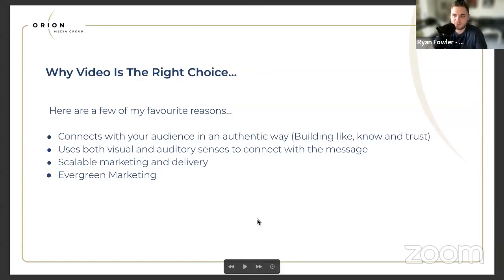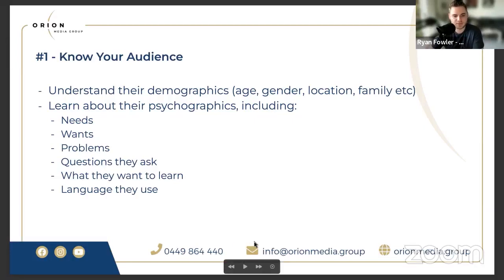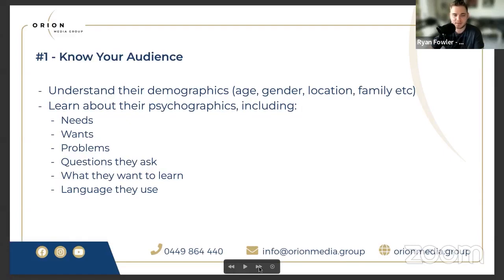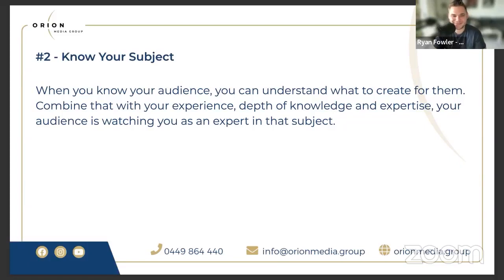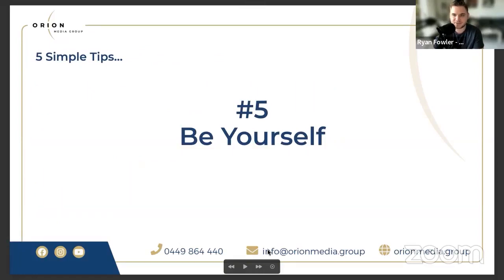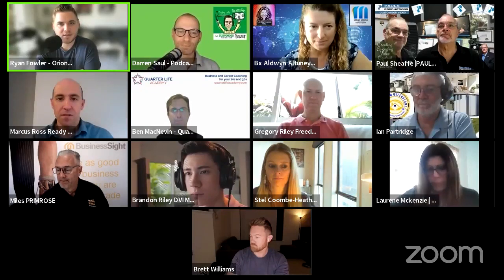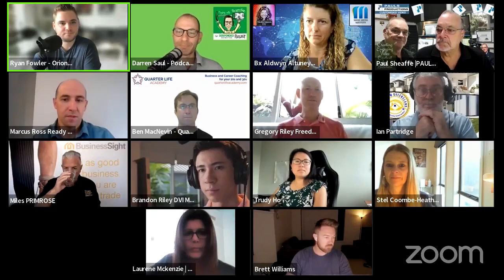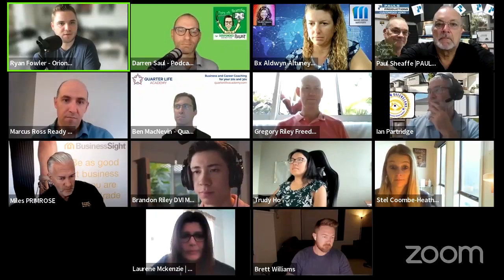Bx xCite Ryan Fowler - Make Social Media Video Easy